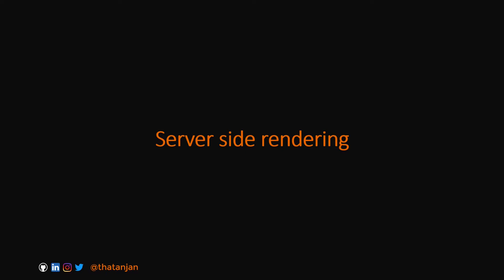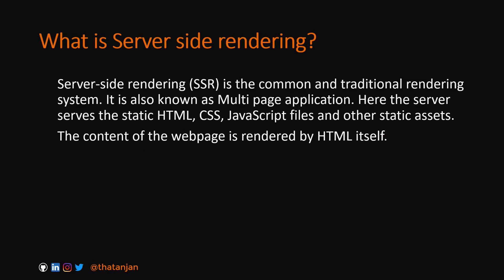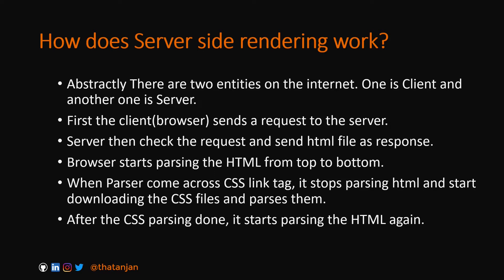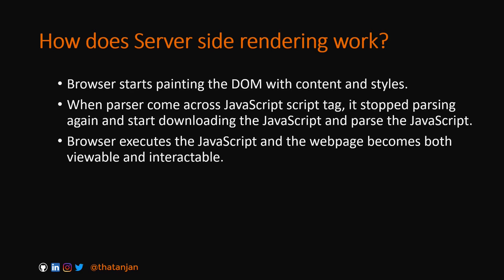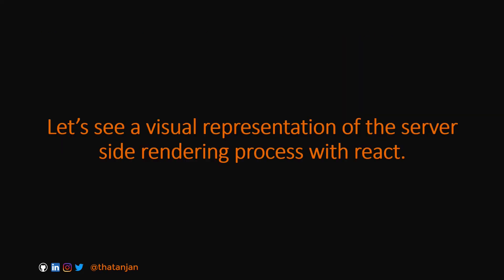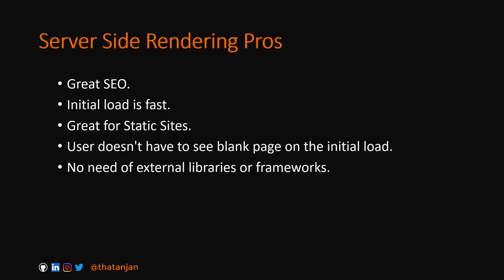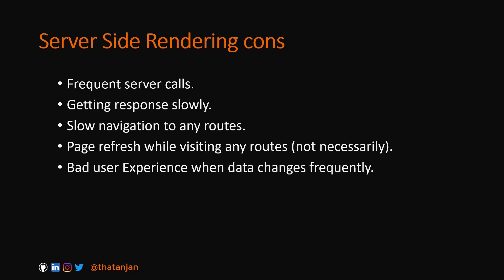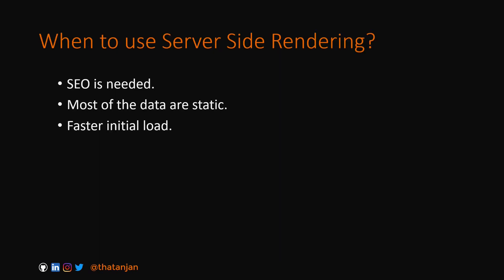What is Server Side Rendering? How Server Side Rendering Works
Server side rendering is the most common and traditional rendering system. But a lot of people does not know how it works and when they should use them. If you watch this whole video you will have pretty good understanding of how it works. I also wrote a blog post about it. Feel free to check that out.

Want to learn full stack web development to get your dream job? If so then you are in the right place. Cules coding will help you to get that. You will find
tutorials about full stack web development, data structures & algorithms and
those cool stuffs.

About Me: My name is Anjan Shomodder. I am a full stack web developer. I can
create full stack applications social media, chat applications, blogging website
and many more. I also write blog posts about web development and cool
technologies on Medium and dev.to.

media.

Thank You guyz. Hope you have a good day.
Stay safe.